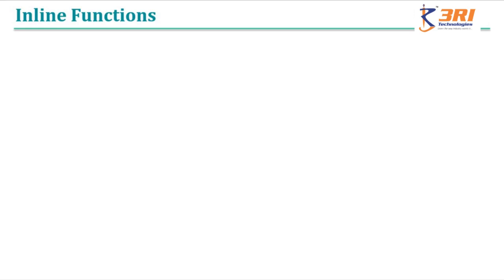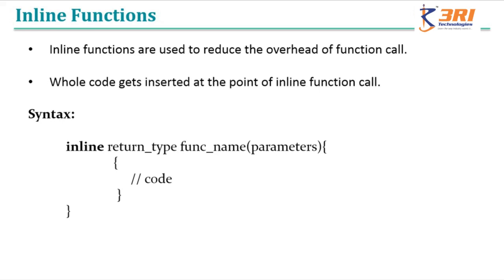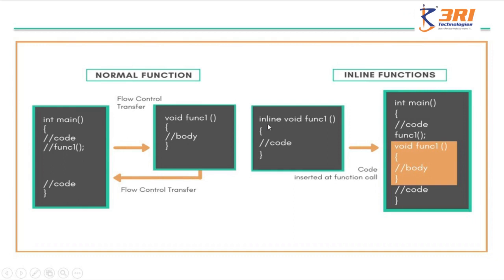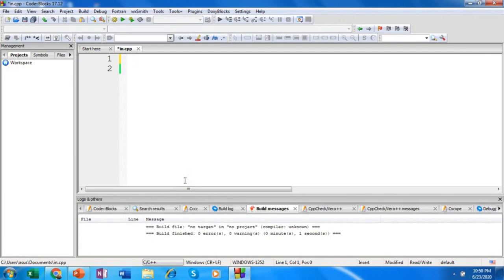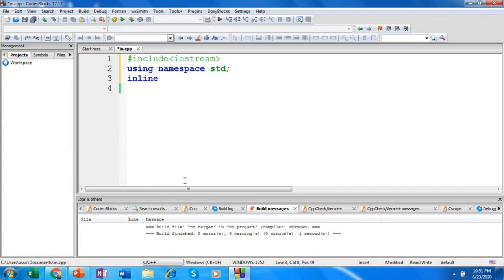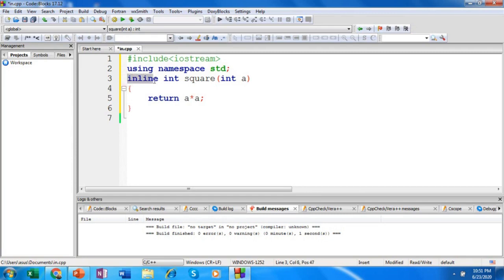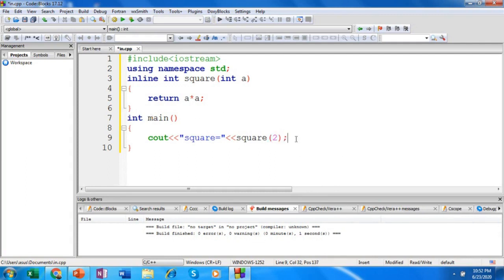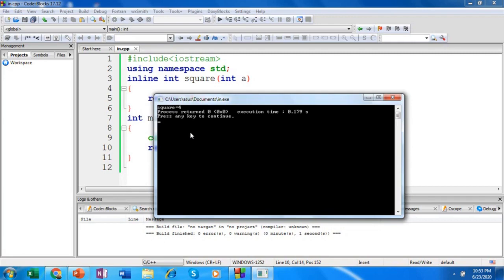Inline Function in C++ | C++ Tutorial For Beginners | CH 2 MODULE 2 | 3RI Technologies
This Inline Function in C++ video will help you understand What is Inline Function and difference between normal function and Inline Function, and many more things. The Inline Function in C++ video consists of below topics:
00:01 Inline Functions
01:07 Normal Function vs Inline Function
02:30 Sample program to understand the Inline function

Passing Argument to Functions in C++ | Call by Value in C++ | Call by Reference in C++

Static Variable in CPP | Static Data Member in C++ | Static Function in C++ | Static Class Object

new and delete operator in C++ | Dynamic Memory Allocation in C++ | Deallocation of Memory in C++

Constructor And Destructor in C++ | Copy Constructor in C++ | Deep Copy and Shallow Copy in C++